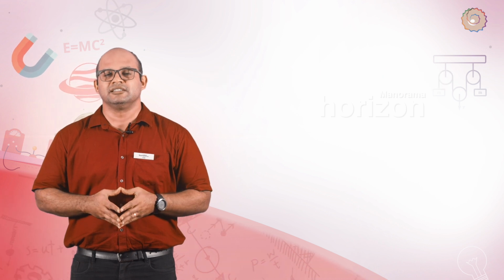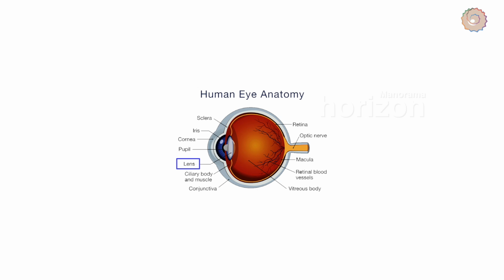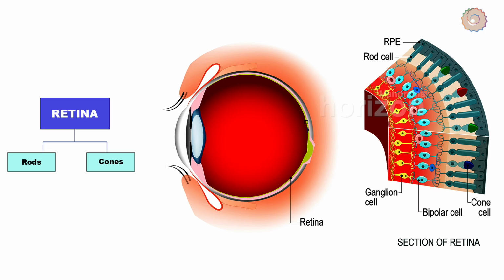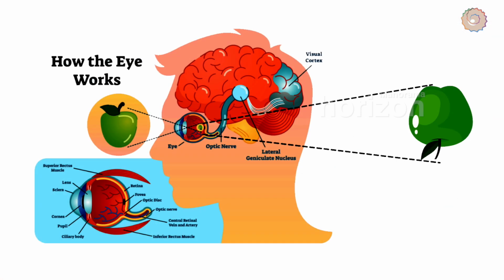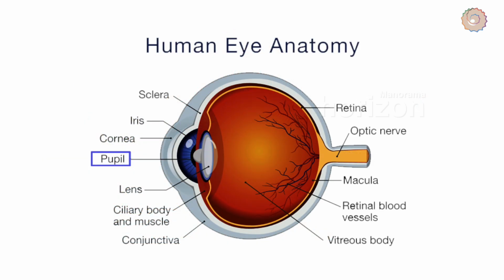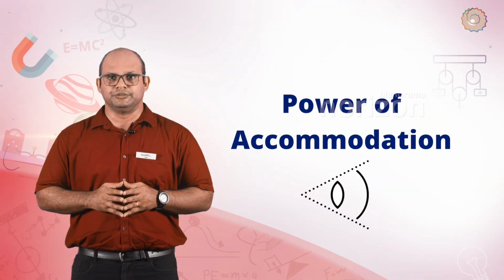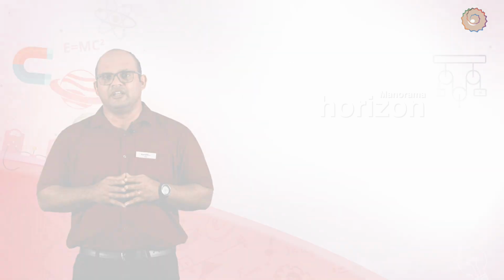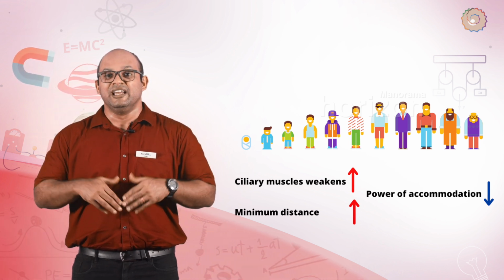The Human Eye | Class 9 Science | Light – Human Eye and Colourful World | Manorama Horizon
How does the human eye work to help us see the world clearly? 👀✨ In this Class 9 Science (Physics) video, we explore the structure and functioning of the human eye, explaining how it focuses light, forms images on the retina, and allows us to perceive the surrounding world.
With detailed diagrams and simple explanations, this video is perfect for CBSE Class 9 students learning the Human Eye chapter.
🎯 What You’ll Learn: ✅ Parts of the human eye – cornea, lens, retina, iris, pupil ✅ How the eye focuses light to form images ✅ Role of each part in vision ✅ Accommodation and adjustment of the eye ✅ Introduction to common defects of vision
📘 Perfect For:
· Class 9 CBSE / ICSE / State Board students
· Students revising the Human Eye chapter
· Quick exam preparation